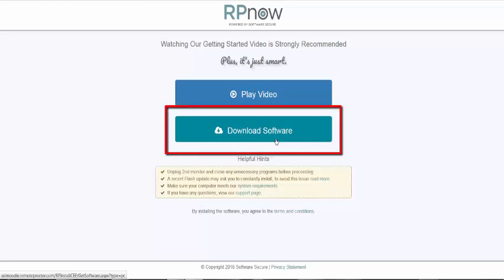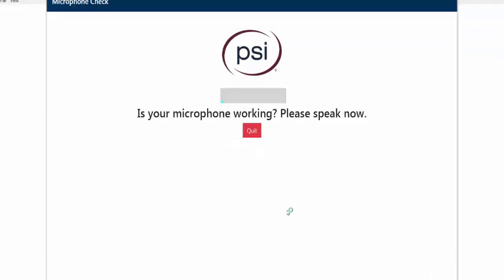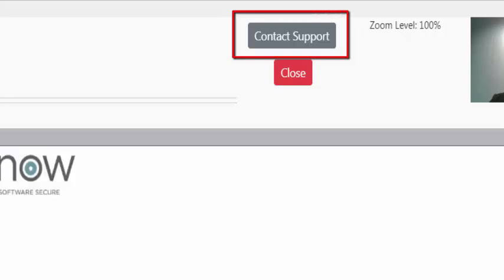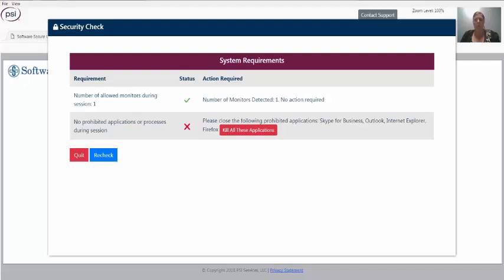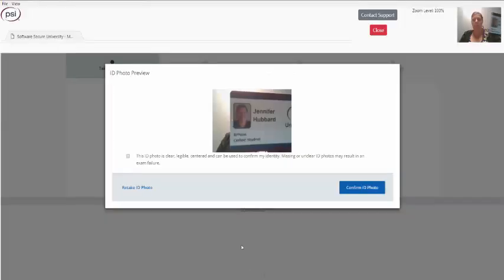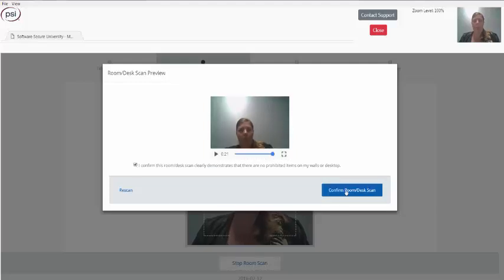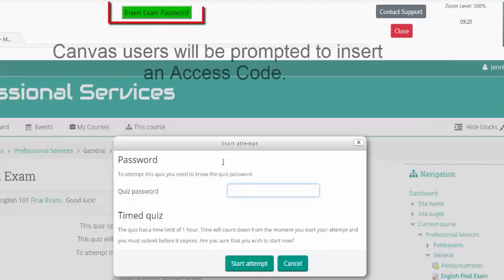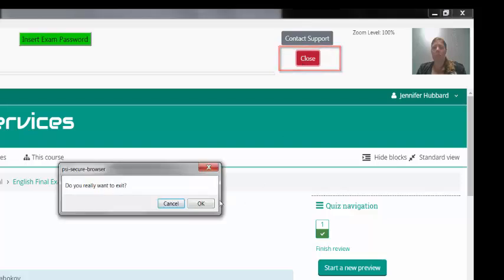RPNow Student Walk Through Video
This video will walk students through how to use our software version 4.0 from the download page.